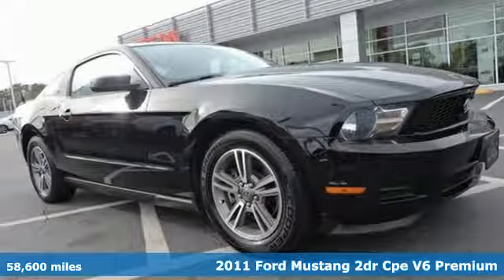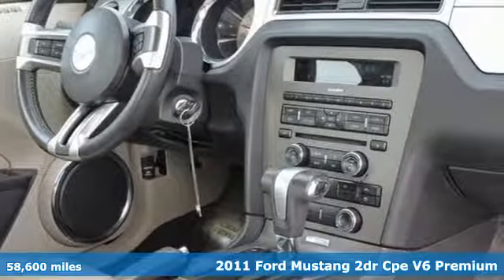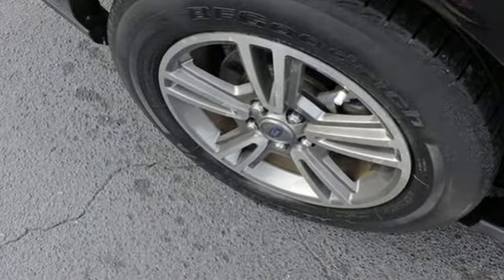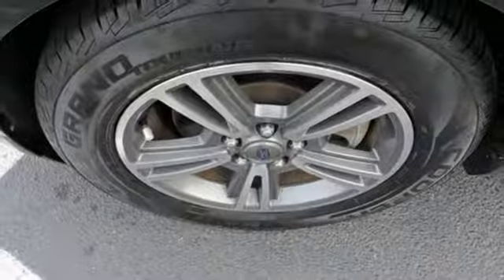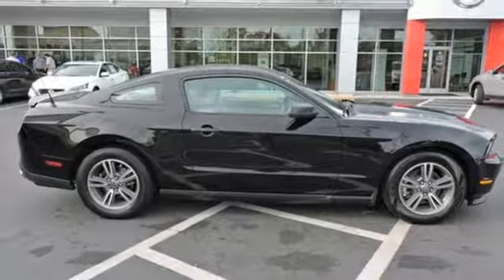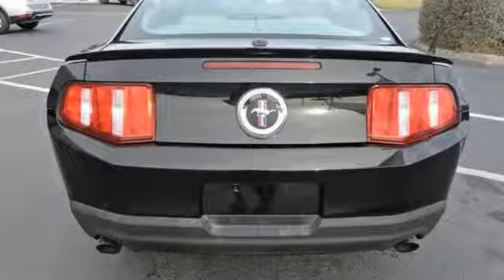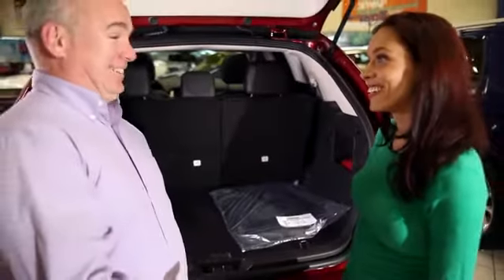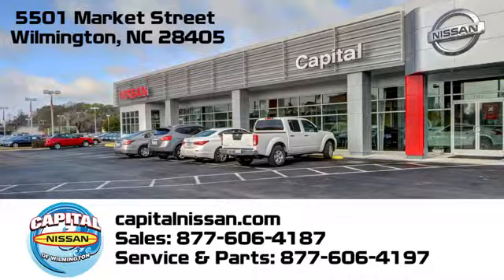Used 2011 Ford Mustang Wilmington NC Jacksonville, NC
Year: 2011
Make: Ford
Model: Mustang
Trim: V6 Premium
Engine: 3.7L V6 Ti-VCT 24V
Transmission: 6-Speed Manual
Color: Black
Interior: Medium Stone
Mileage: 58600
Stock #: N18201A
VIN: 1ZVBP8AM3B5126313
Recent Arrival!brbr19/29 City/Highway MPG Odometer is 46713 miles below market average! 2011 Ford Mustang V6 Premium 3.7L V6 Ti-VCT 24V Ebony [Black]brbrAwards:br * 2011 KBB.com 10 Best New Road Trip Vehicles * 2011 KBB.com Brand Image Awards

Address:
5501 Market Street